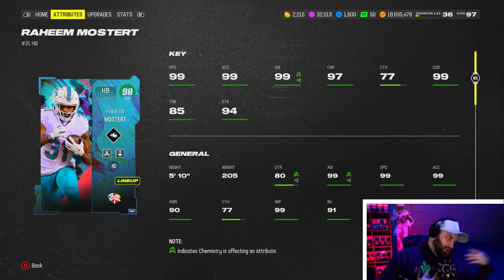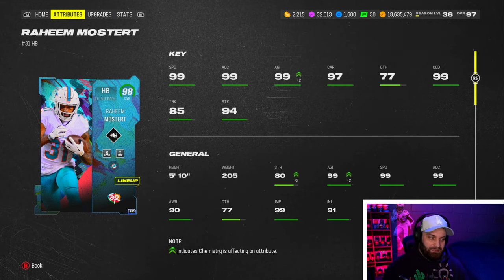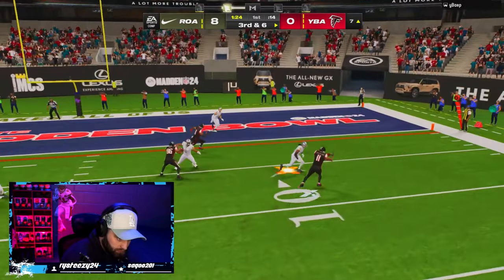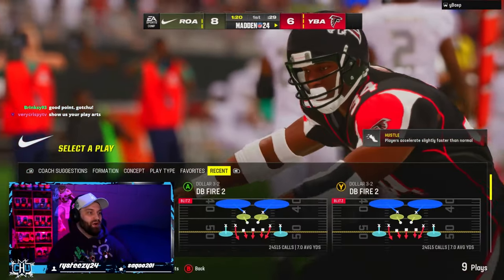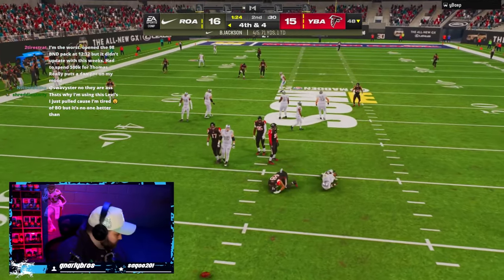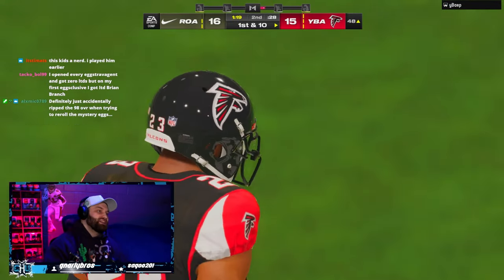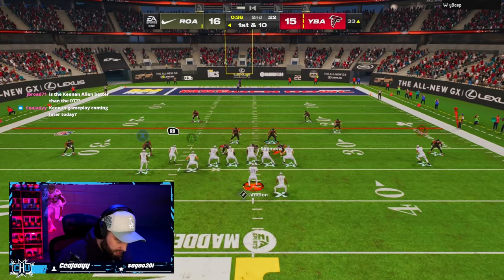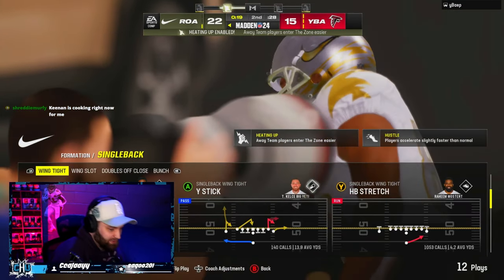99 Speed Raheem Mostert is a DAWG in Madden 24!